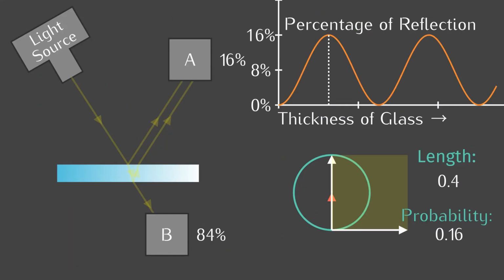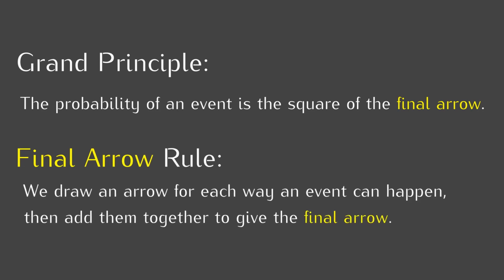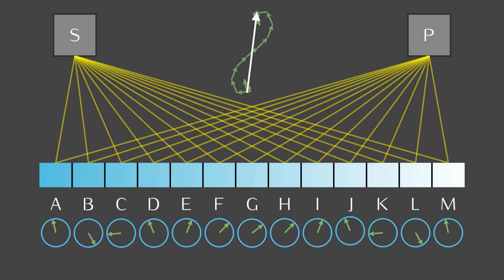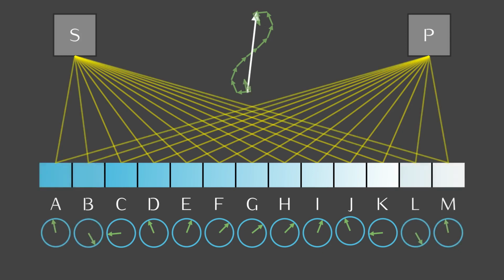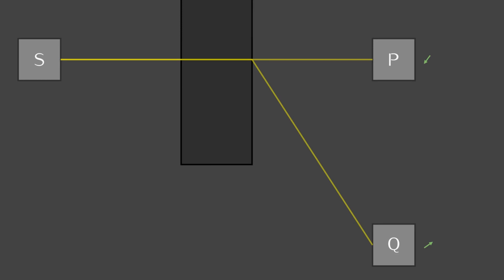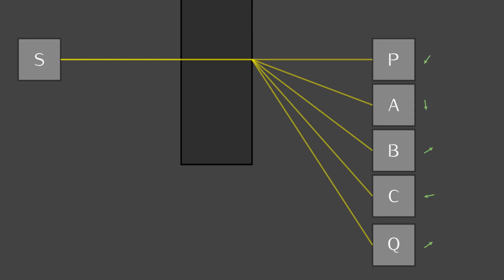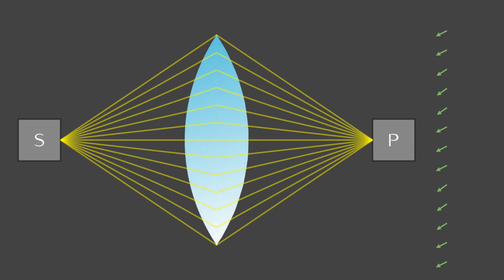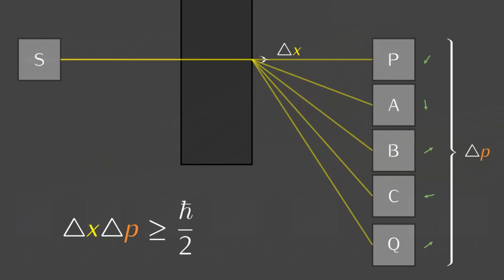But why do millions of arrow calculate paths of photon?| QED3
A short discussion about manipulating arrows to calculate the path of light.
In quantum Electrodynamics this actually has the grand name of Path Integral.
The theory of quantum electrodynamics elegantly includes every phenomena in the world, with the exception of gravity and nuclear phenomena.

Rumours had it only one in a thousand would scroll towards the end of the video description. As a reward, here goes nothing :)